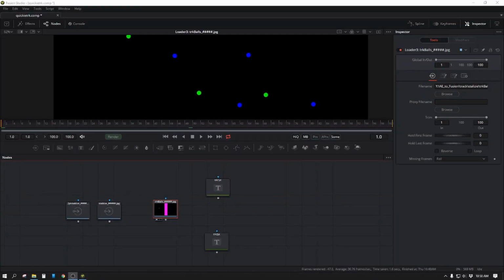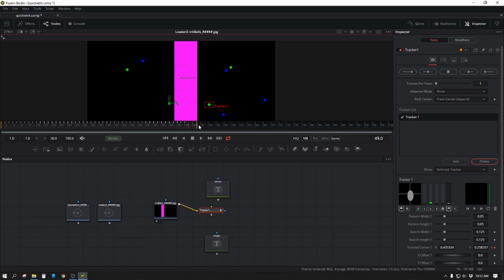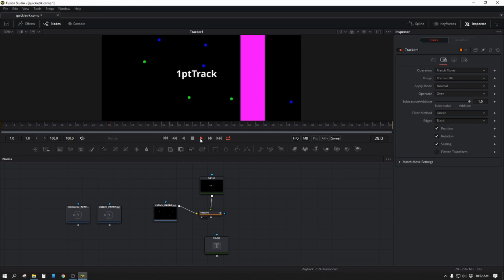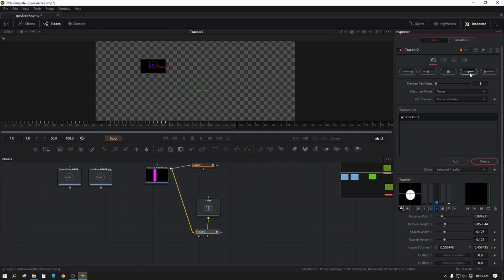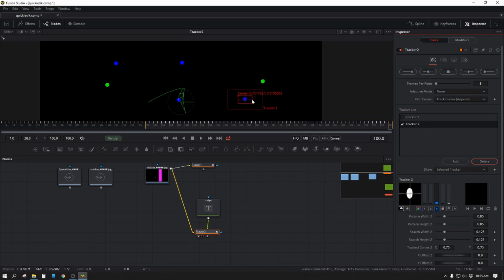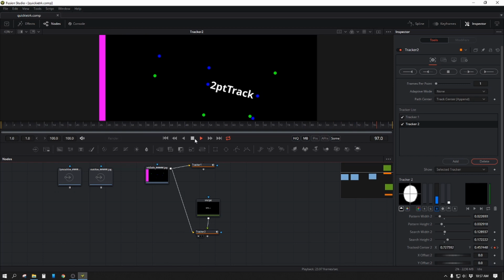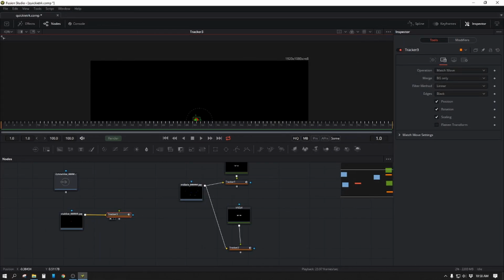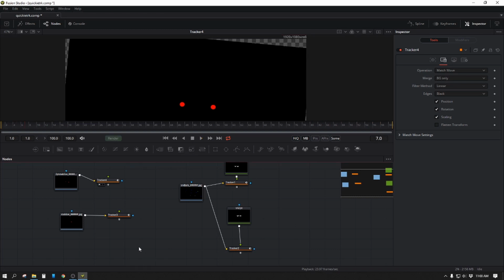Ae To Fusion Quickie tracker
This is a 13 min tutorial on how to use the tracker. Its assumed you know where to find the tracker and how trackers basically work in concept. If your coming from AE this isnt anything new. I'm just showing you where to push the buttons and how to use the tracking data. For a more in depth look including more comping techniques..watched the long formatted version of the tracker lesson.